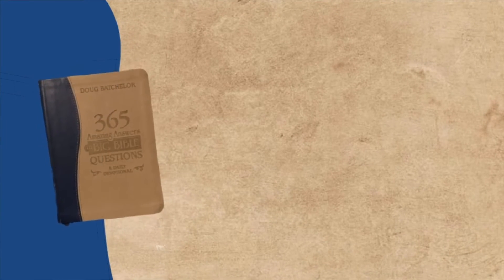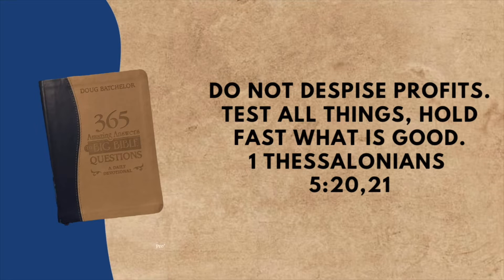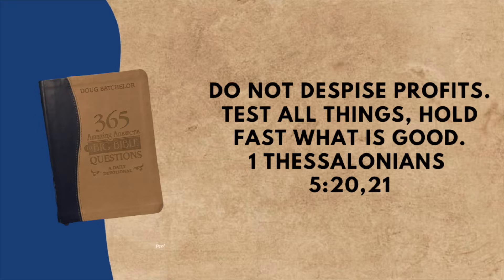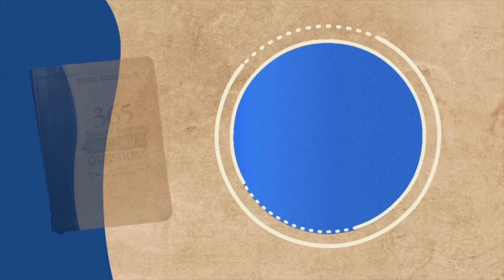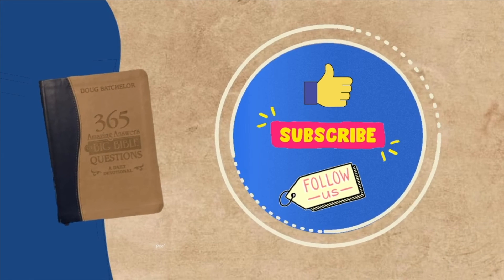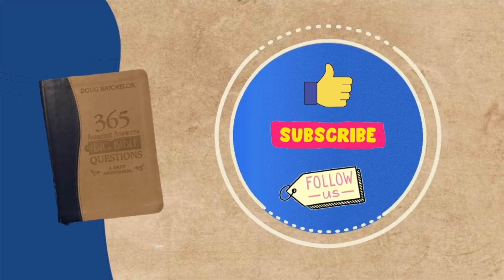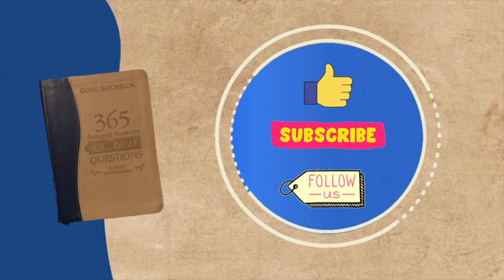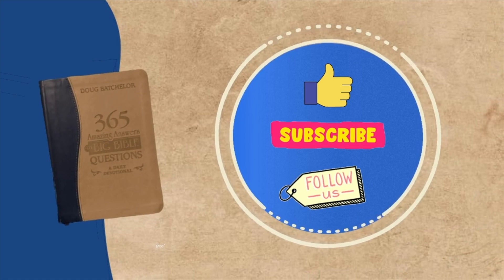If the Bible is the sole source of truth shouldn't we reject all modern day prophets?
Open up your Bible’s flip through the pages and get ready to dig into scripture for the answer to this question.

If this video was encouraging and you enjoyed it please consider
putting a comment in the description below
And telling us which part you enjoyed the most.

Thank you so much for making this possible.

Want to skip the intro
               00:30

We want to encourage our community to continue to be the moving force behind our ministry, as without you guys supporting us with your prayers, and watch time on YouTube you are making it possible for us to reach more people.

We want to thank our subscribers, and our YouTube family for the support they have shown, and wish them all a wonderful day.